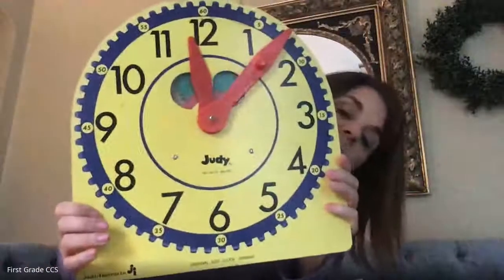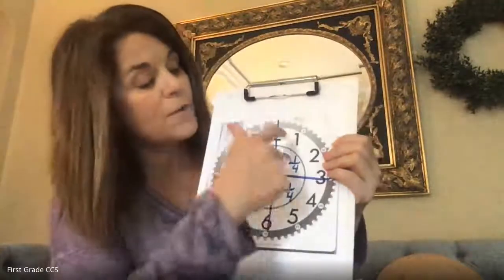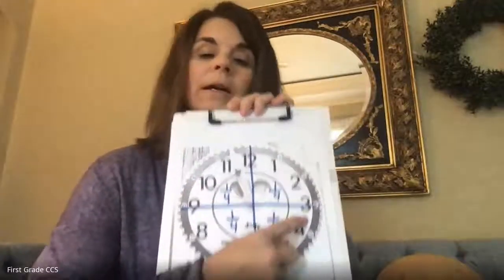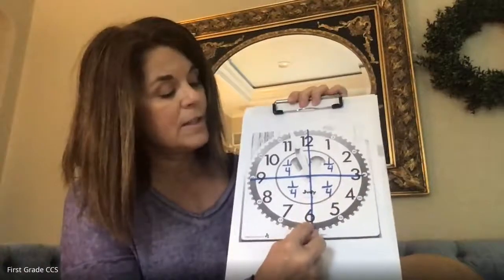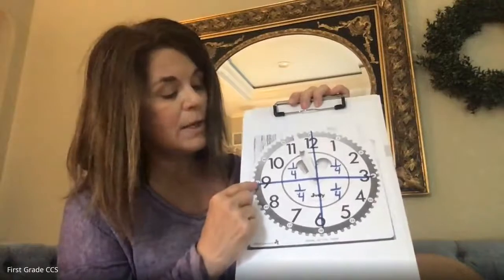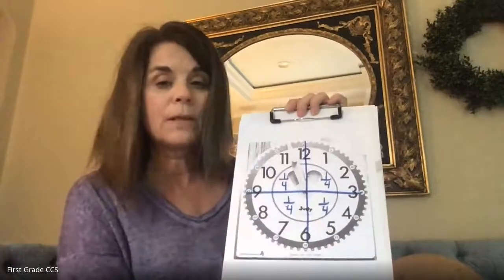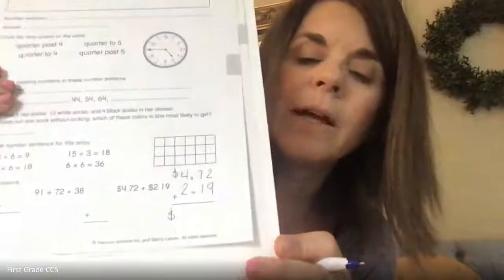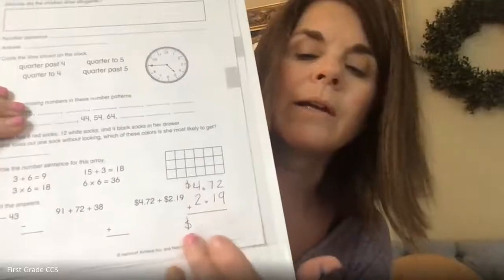Math Meeting 123 4-27-20